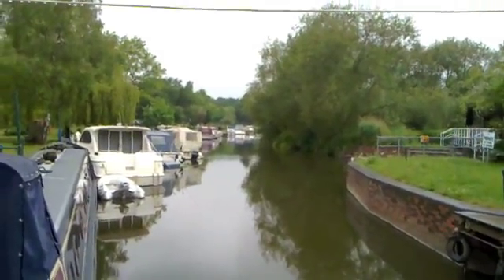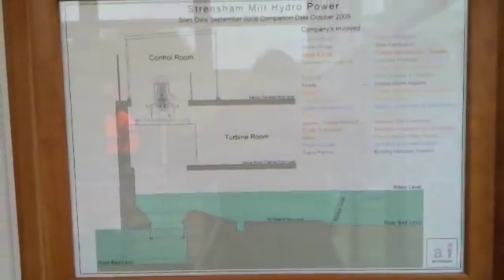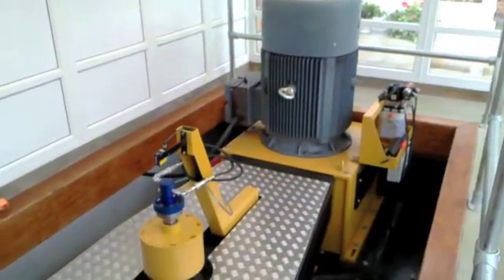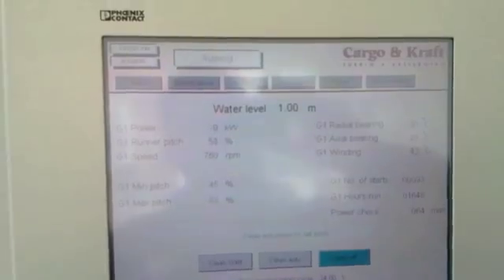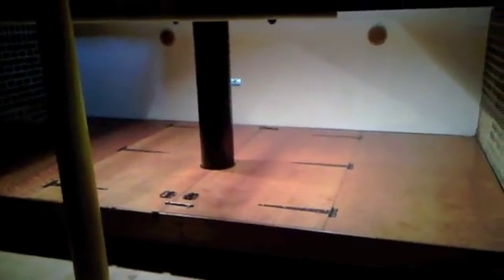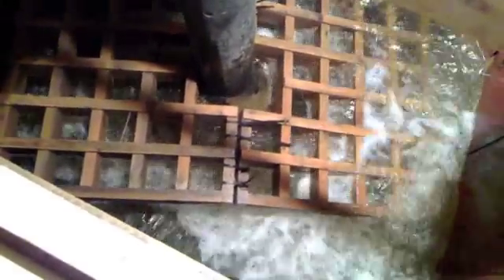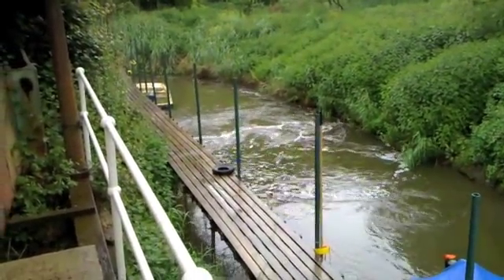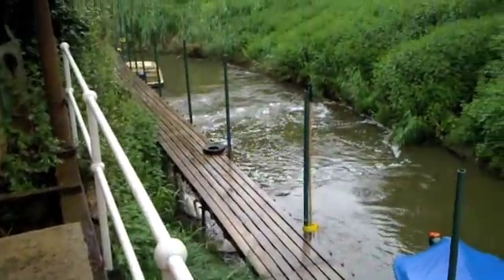Cargo & Kraft hydro Turbine low head water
30 month project to fit hydro turbine to produce energy to sell to the national grid